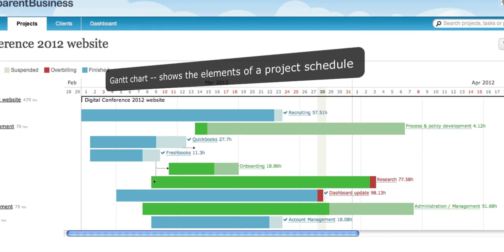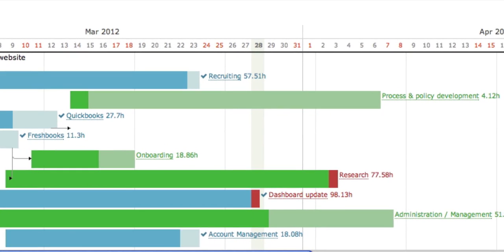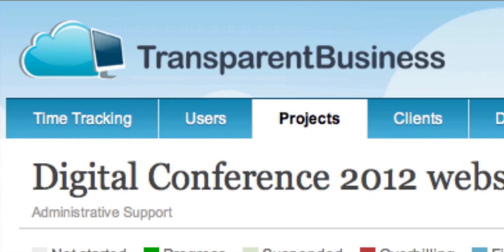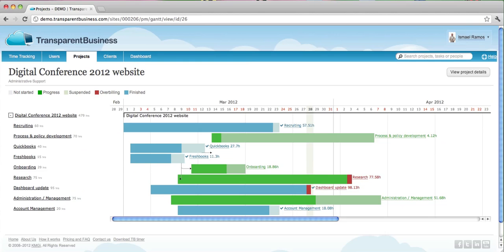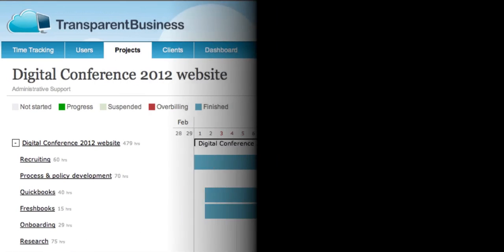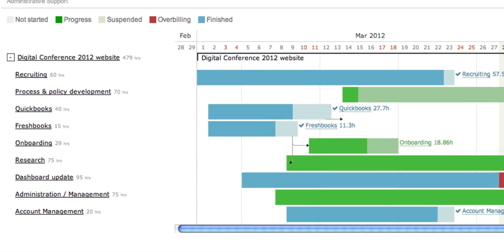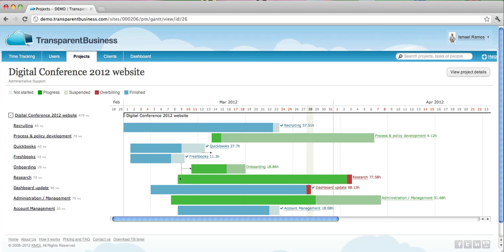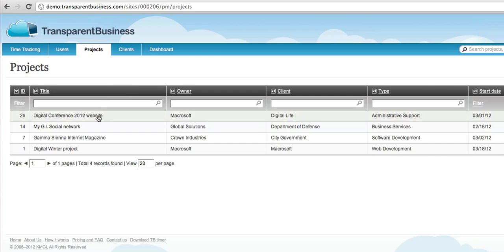Gantt status of tasks and projects, in real time.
The first project management application which tracks progress and time spent on every task, taking screenshots of the work process.